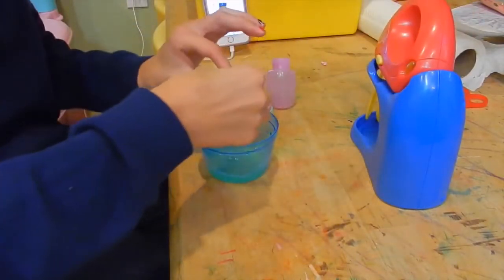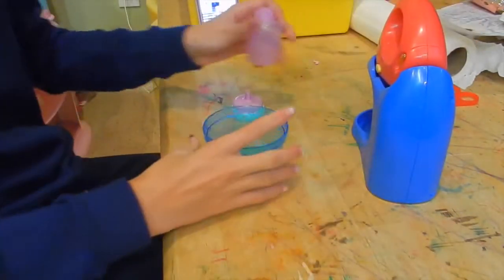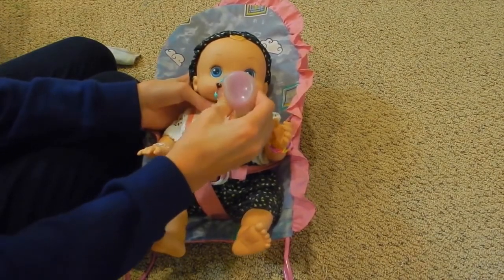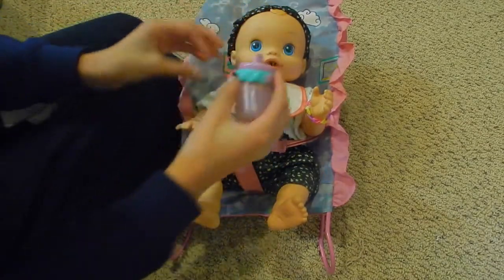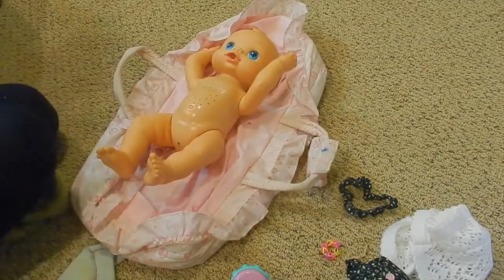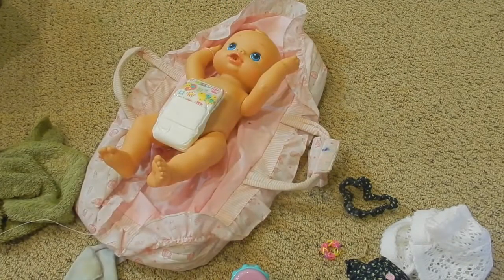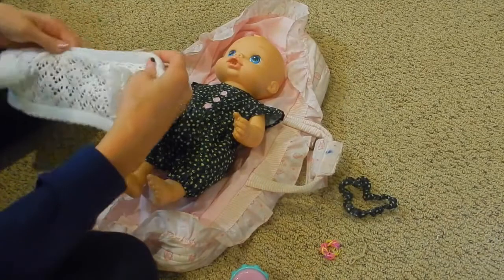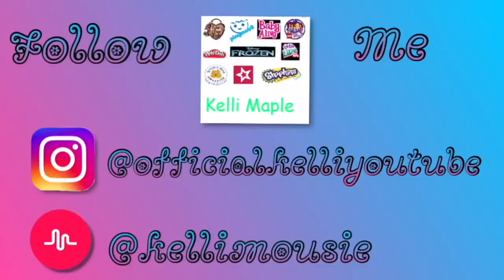Feeding Lousille Lemonade